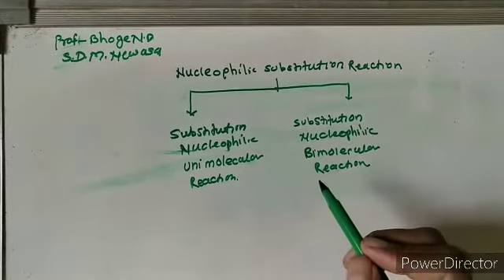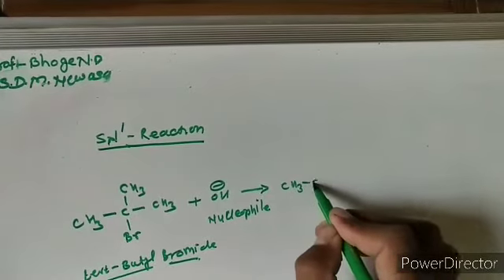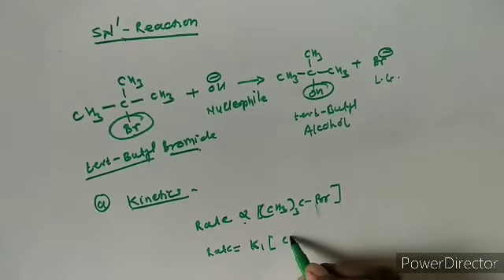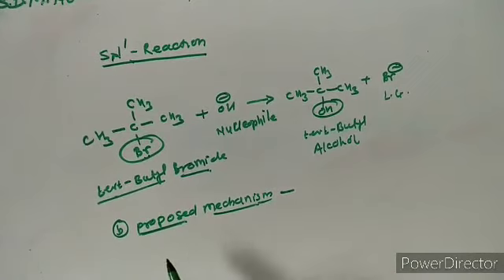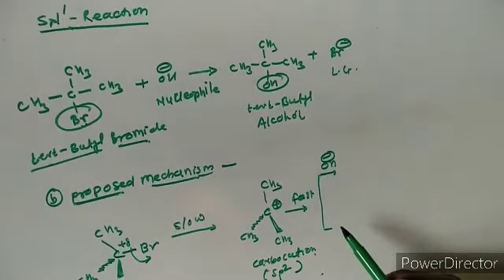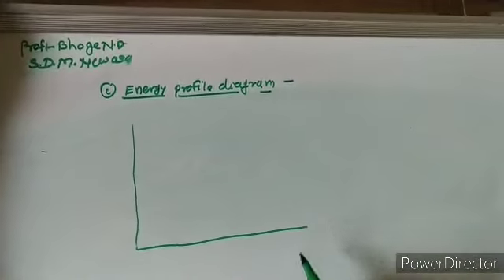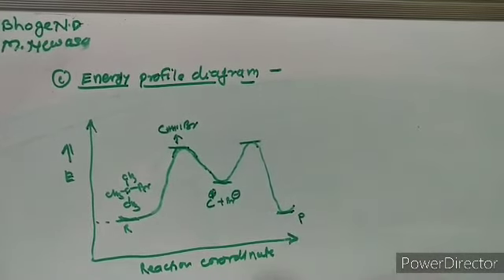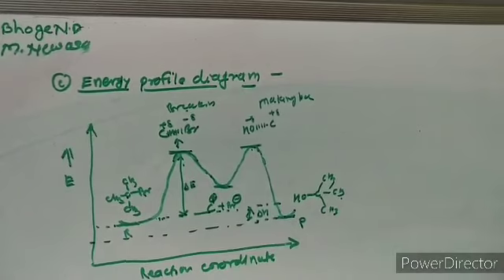SN-1 Reaction , TYBSC- Prof. Bhoge N.D.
SN1 reactions - Kinetics, mechanism, Energy profile diagram